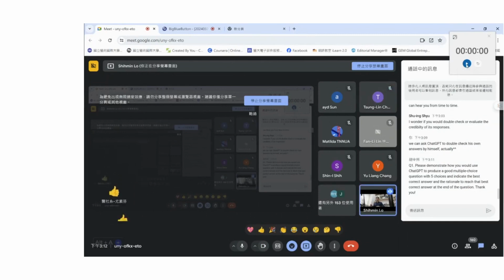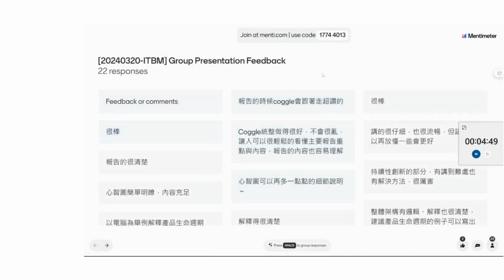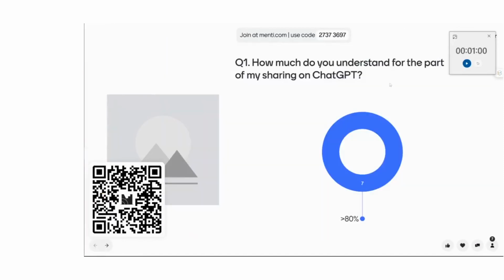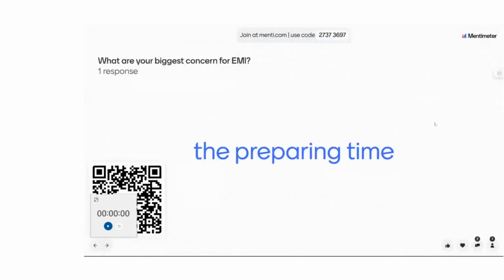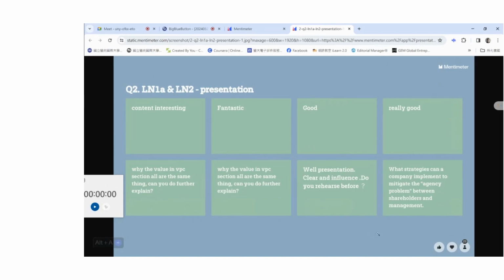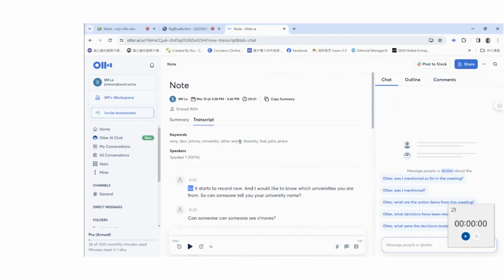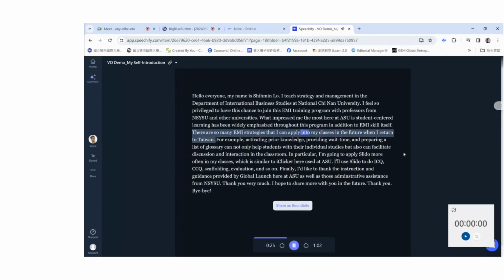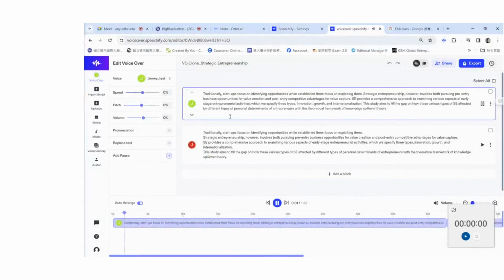[雙語解說-原始版-04:50起] 南藝中山_AI-EMI Workshop_Shihmin Lo 20240321 (Bilingual Translanguaging)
(Sorry~ ChatGPT_Part1 is omitted)

ChatGPT_Part 2 04:50-39:00 (audio only)
Menti 45:00-1:04:08
Timer 1:08:00-1:10:00
Otter 1:10:00-1:18:20
Speechify 1:19:00-1:23:20
Q&A 1:31:30-1:35:30